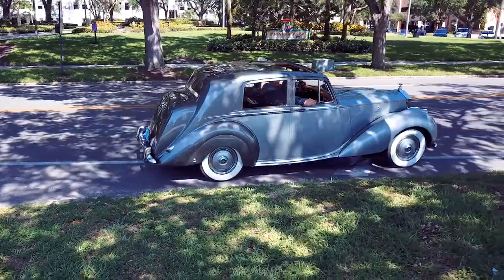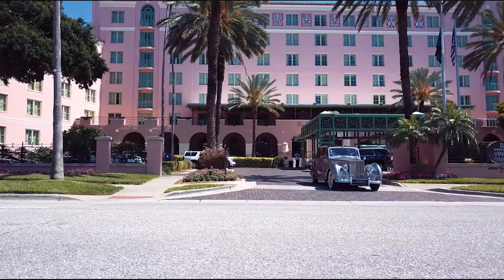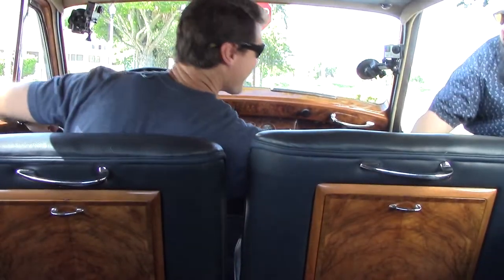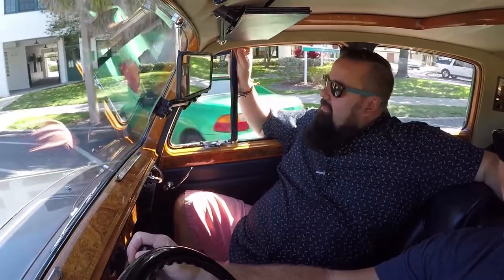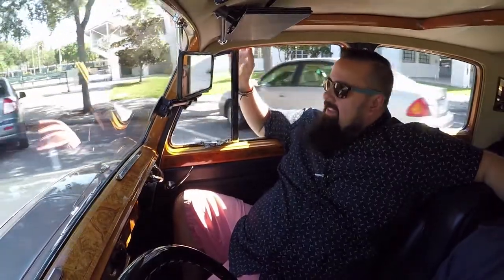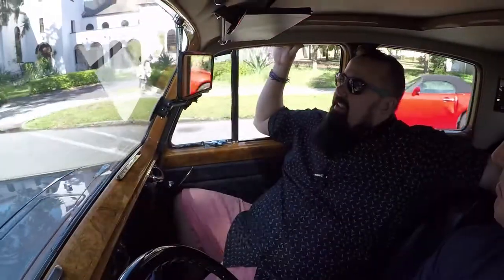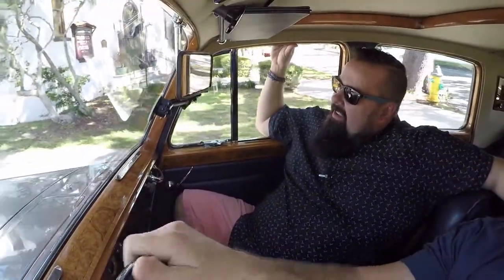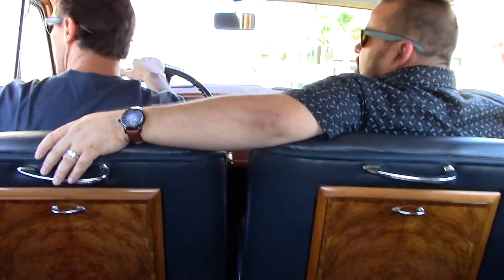Christians in Cars Getting Coffee - Terry's Rolls Royce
This is a 1949 Rolls Royce Silver Dawn. It has a handmade body finished in gray lacquer, Its luxurious interior is finished in navy blue leather trimmed with real burl wood. Its front doors open backward. Which makes for a more natural entrance and exit - as long as the vehicle is not moving. It's powered by a 4.2 liter inline 6 cylinder engine. It has an 8-gallon gas tank and gets about 12 miles to the gallon, so it's more suited for weddings and parades than for a long road trip.

Today, we're on the road with its owner Terry Griffith. His family has owned the car for over 50 years. He has many memories of cruising with his grandfather and now Terry is using it to make memories with his family. Let's hear more about Terry's beautiful car and his journey during this episode of Christians in Cars Getting Coffee.